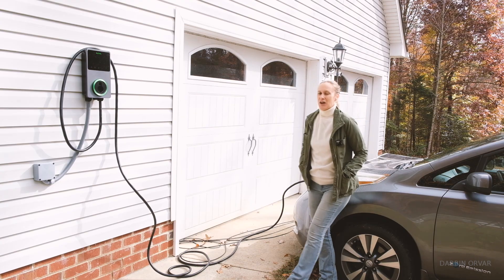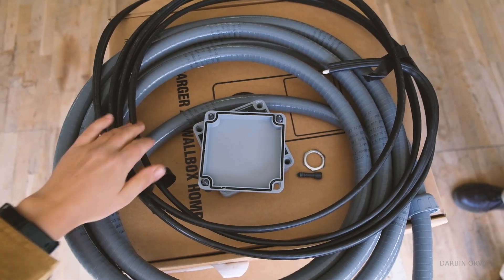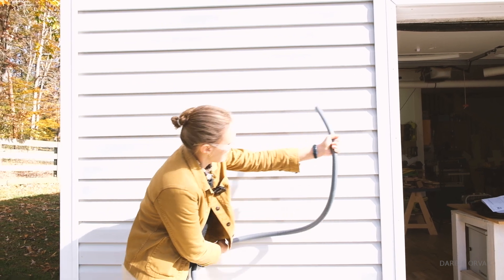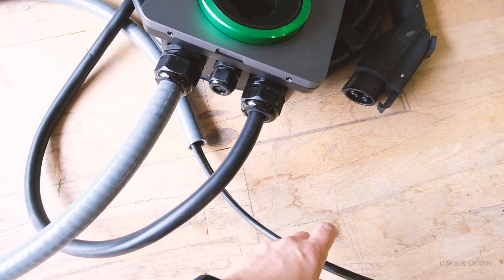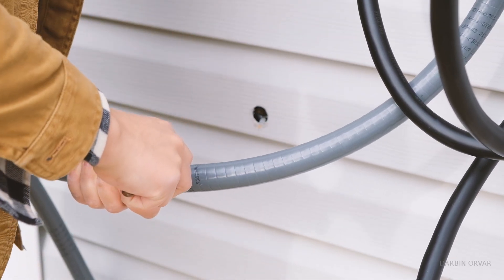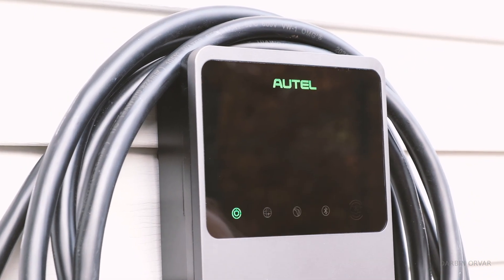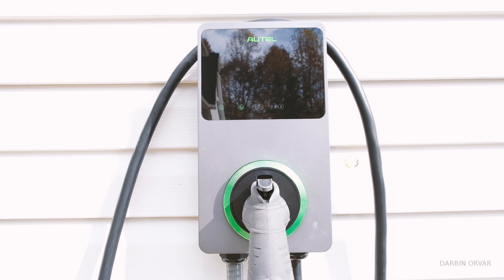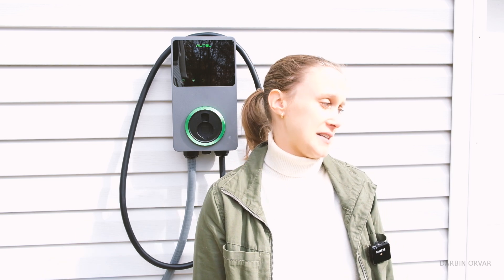How To Install a Level 2 EV Charger (ft Autel MaxiCharger)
Installing a 240 v charger for an electric vehicle. Thanks to Autel!

Valid day: 21st Nov.--28th Nov.

Mailing Address:
Darbin Orvar